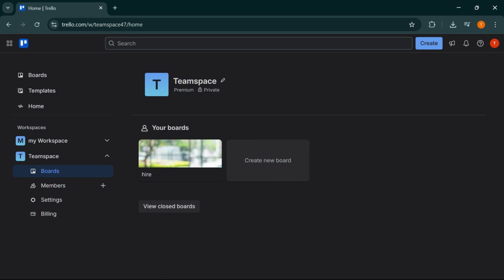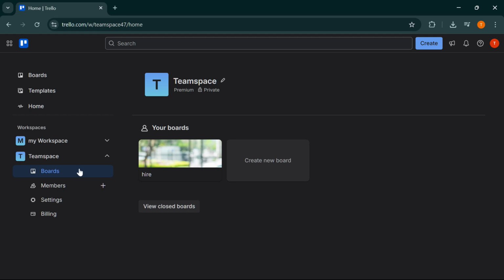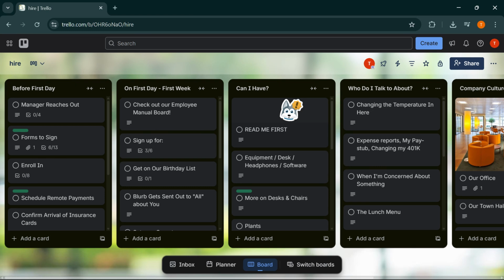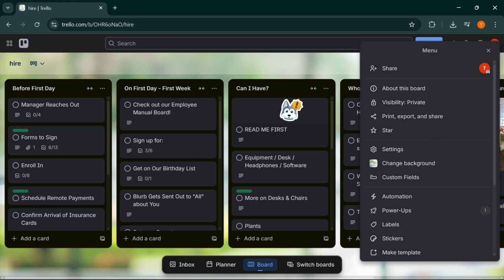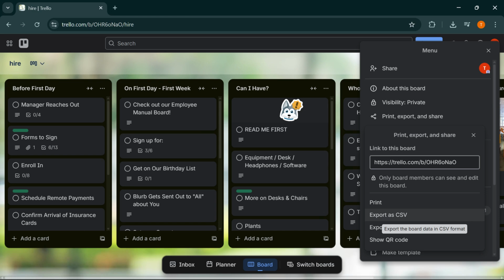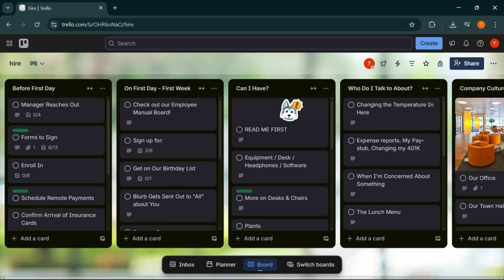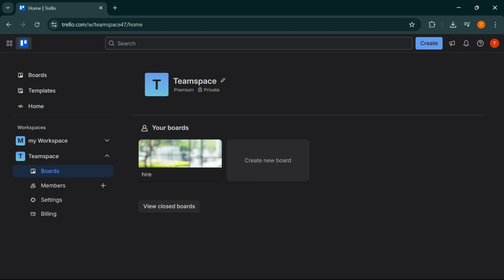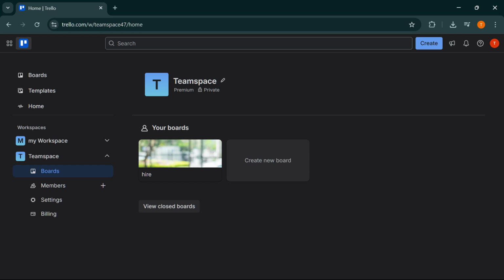How To Export Your Trello Board To CSV (2026 Easy Guide)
Learn how to export your Trello board to CSV in just a few clicks. This step-by-step tutorial shows you exactly where to find the export option and how to download your board data.

Timestamps:
0:00 Introduction
0:32 Open Your Workspace
1:02 Open Your Trello Board
1:32 Click Show Menu
1:58 Click Print, Export, And Share
2:20 Click Export As CSV
2:45 Understanding The Downloaded File
3:08 Plan Requirements & Final Tips
3:24 Outro